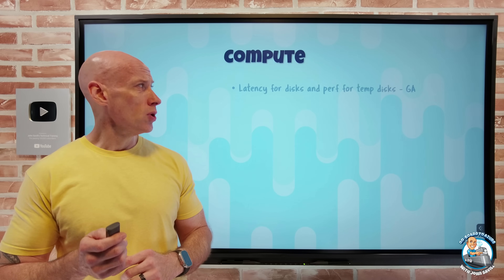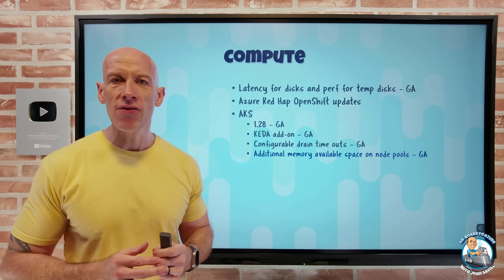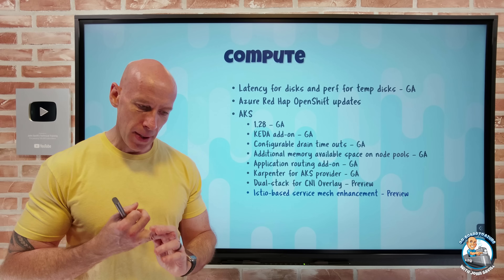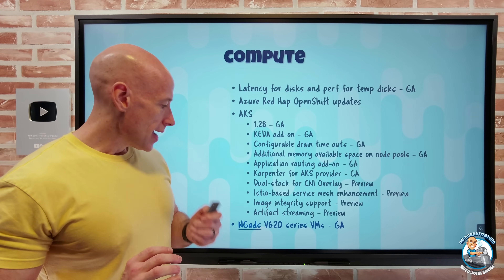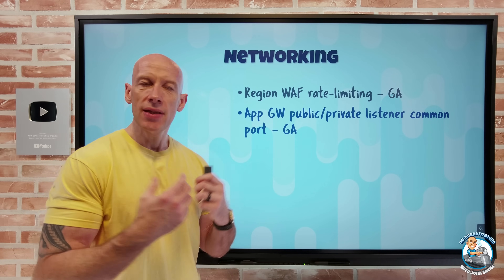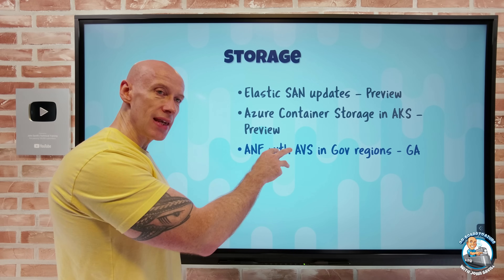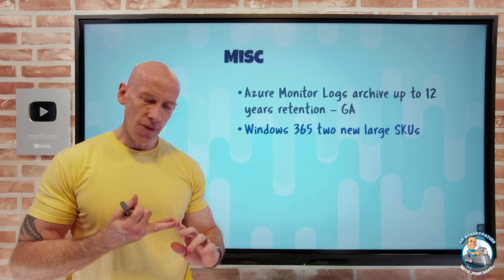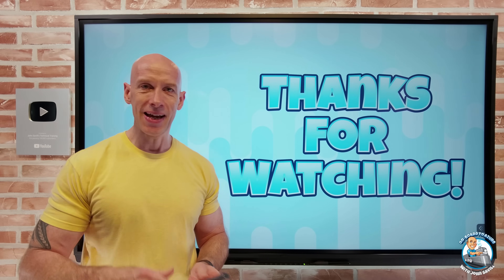Azure Infrastructure Update - 10th November 2023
LOTS of updates this week!

00:00 - Introduction
00:17 - New videos
00:59 - New disk metrics
01:18 - Azure Red Hat OpenShift update
01:41 - LOTS of AKS updates
03:47 - Karpenter for AKS highlight
06:33 - Artifact streaming highlight
08:10 - New NGads V620 VM SKU
08:54 - Regional WAF rate-limiting
09:41 - App GW listener common port
10:07 - App GW IPv6 support
10:22 - Elastic SAN updates
10:56 - ACS in AKS update
11:51 - ANF with AVS in Gov regions
12:12 - SQL DB elastic jobs
13:33 - Monitor Logs Archive 12 year retention
14:11 - New Windows 365 large SKUs
14:36 - MS-managed CA policies
16:05 - Chaos studio CMK
16:25 - Close

❔ Questions? Maybe I answered it in my FAQ